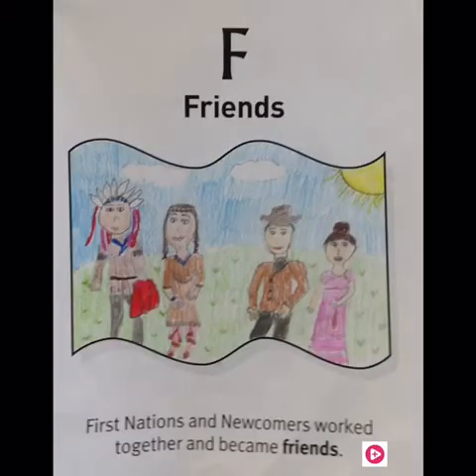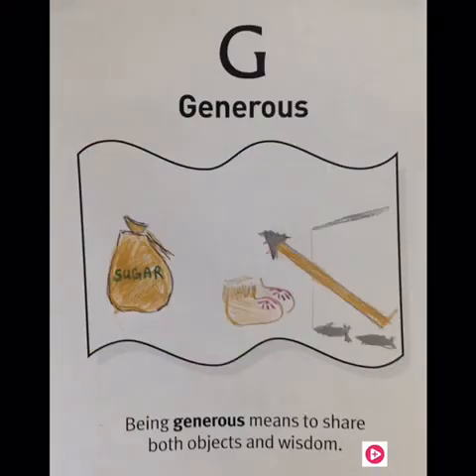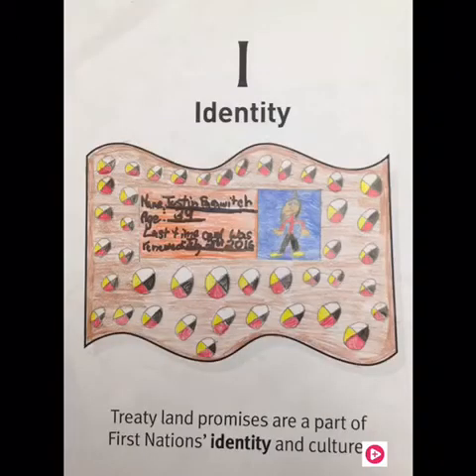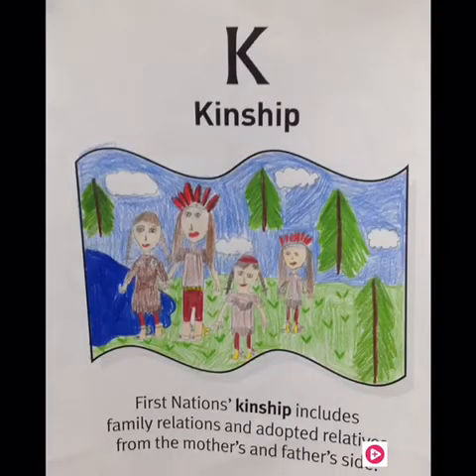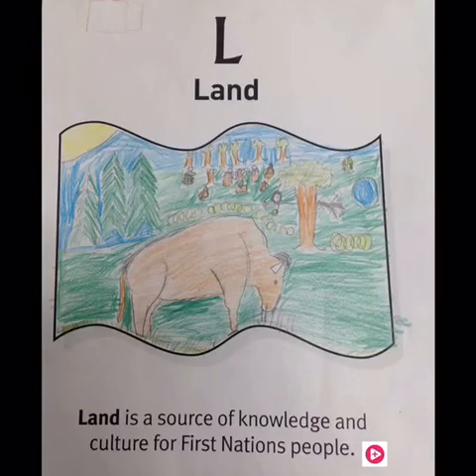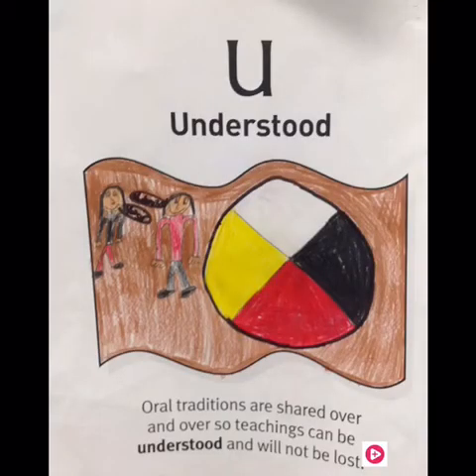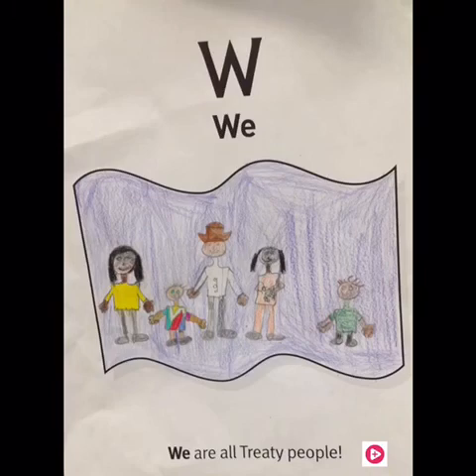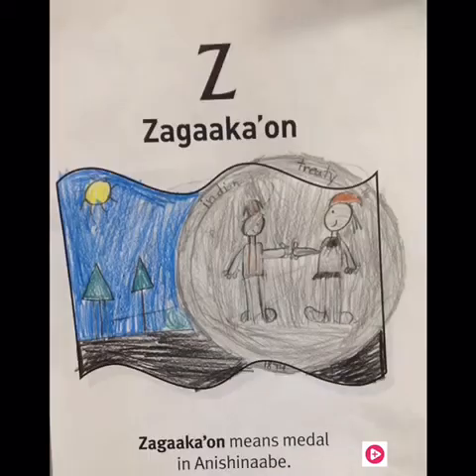Treaty vocabulary A-Z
Our class is studying treaties made between the Canadian government and indigenous people.